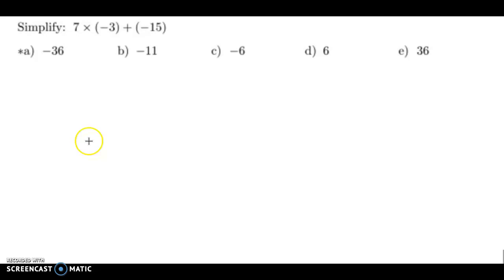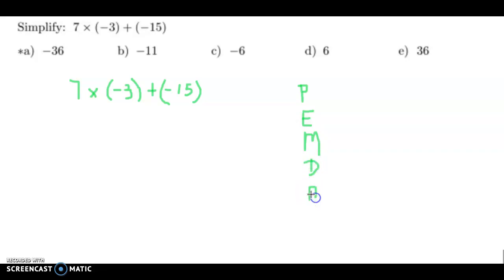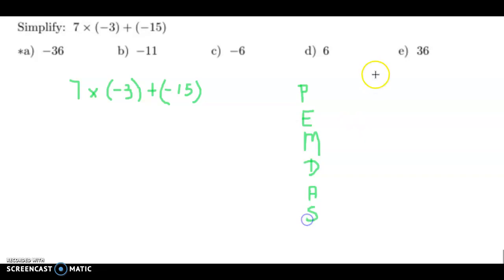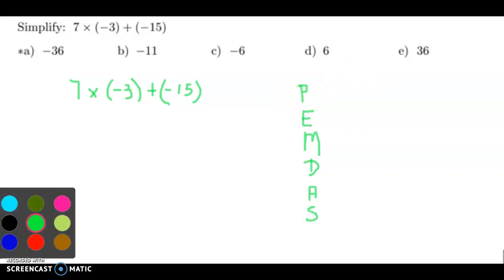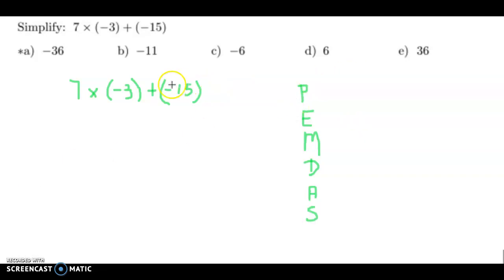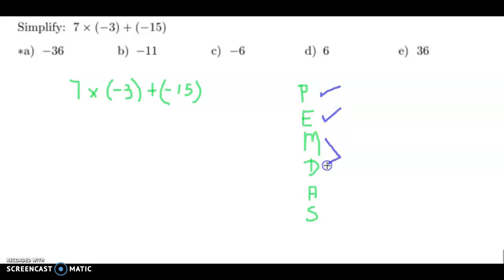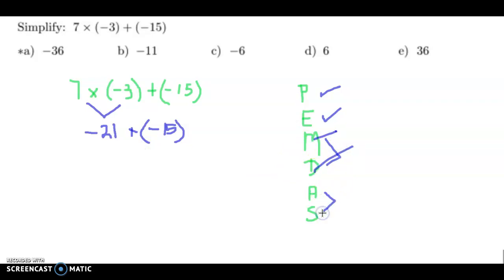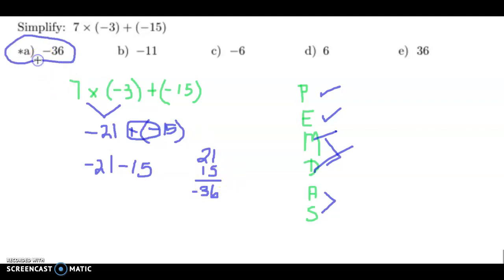CR #12 Helper Video #3 Skills